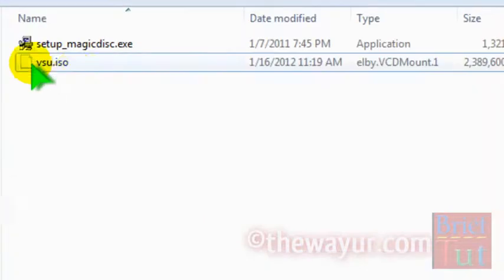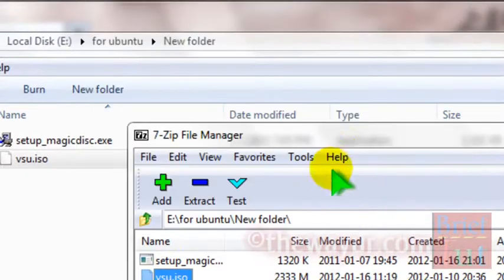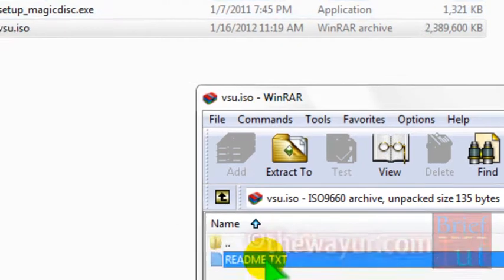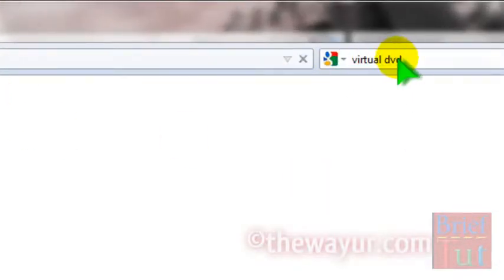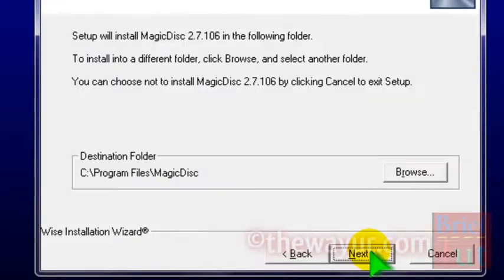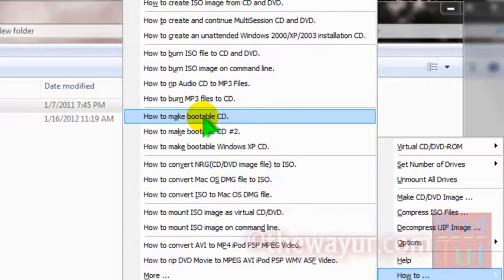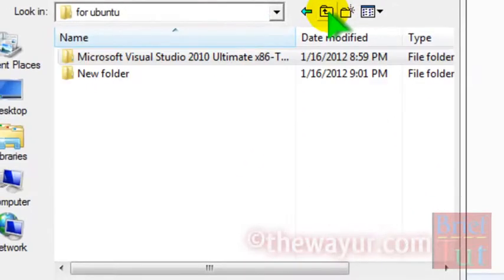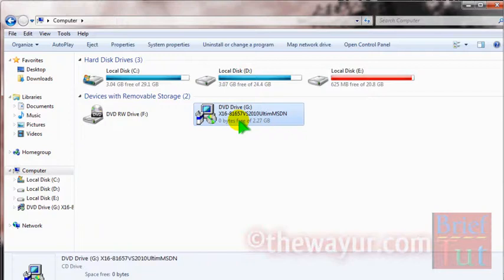[Solved] ISO 13346 UDF Extraction problem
winrar or 7zip do not able to extract ISO 13346 UDF ,
 so we need to mount it with the help of virtual dvd software , i have used magic iso which is freely available.